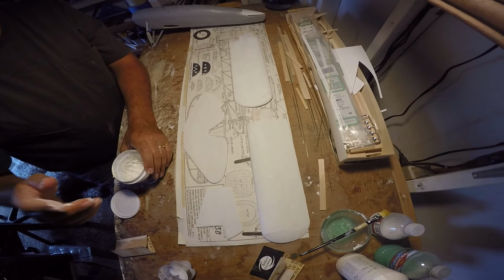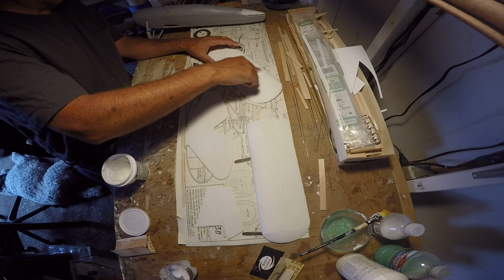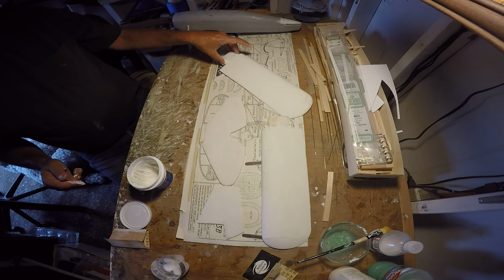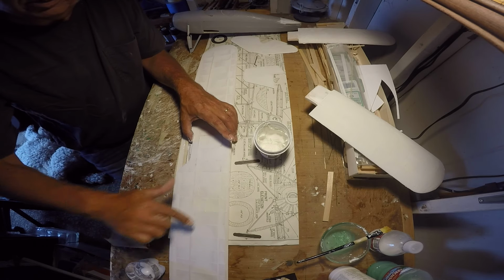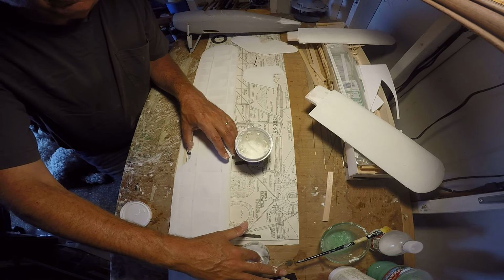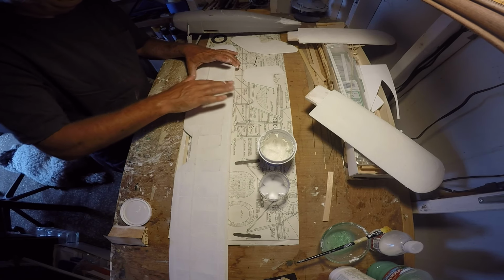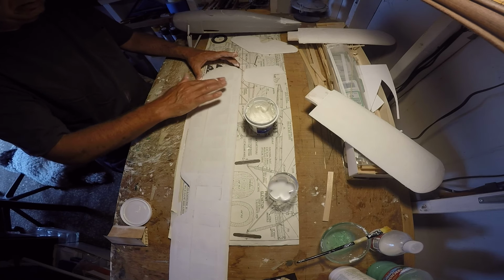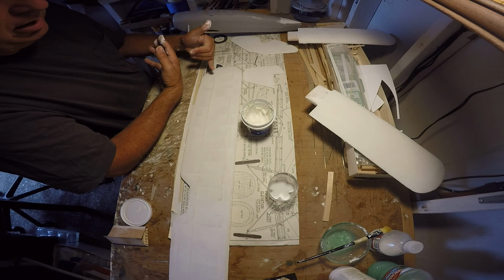using the filler - multiple applications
it takes three or four applications of the filler with sanding in between each application, to achieve a smooth finish. +